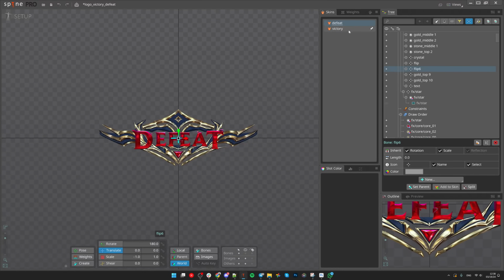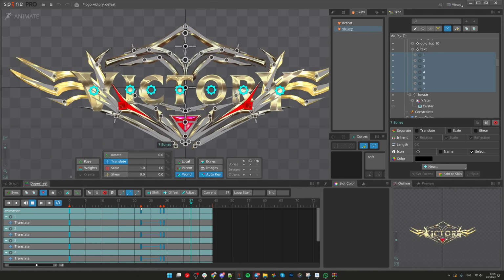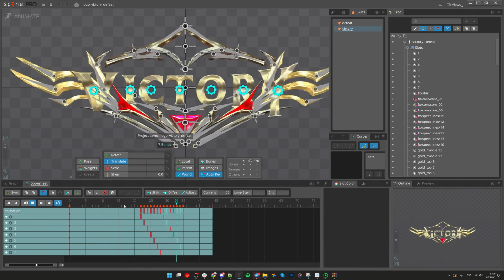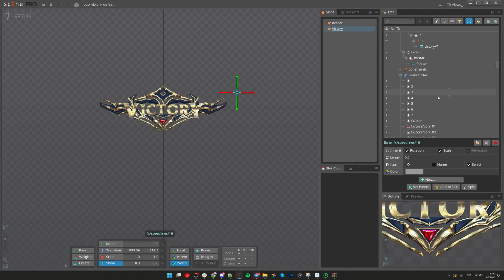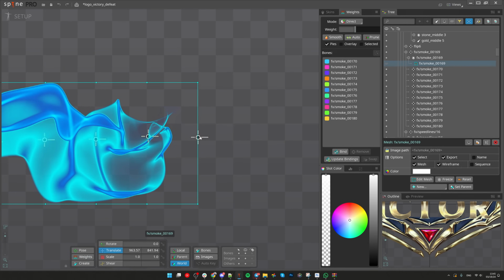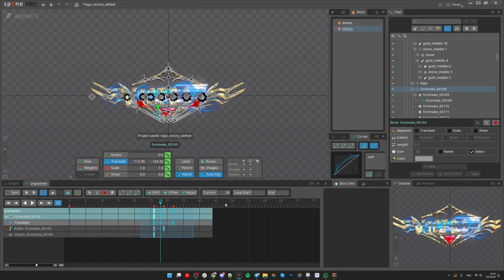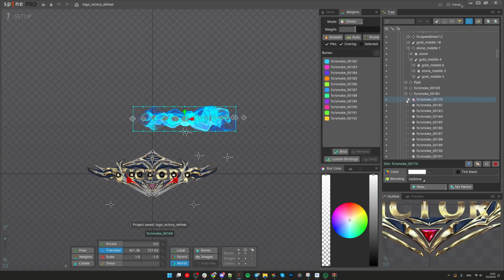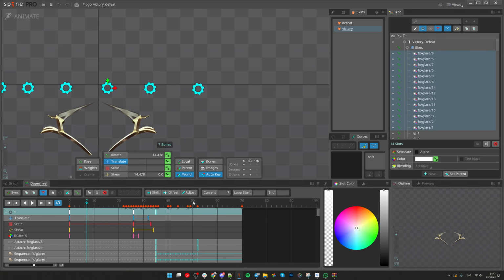Spine: 2D Animation of Logo Reveal | Pt. 3